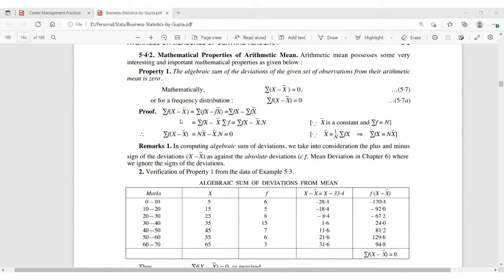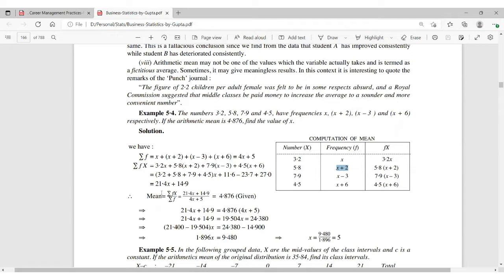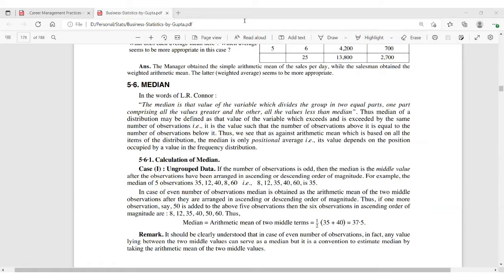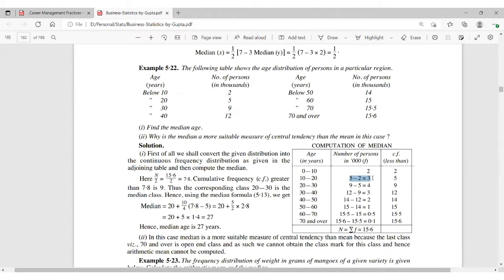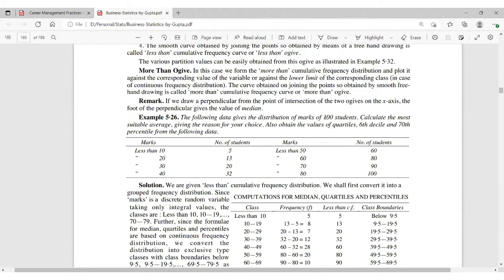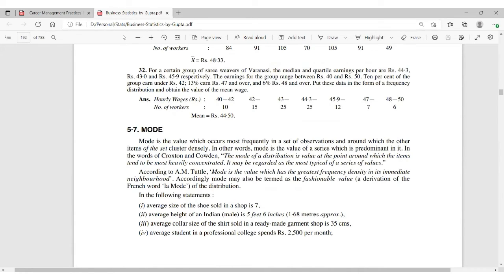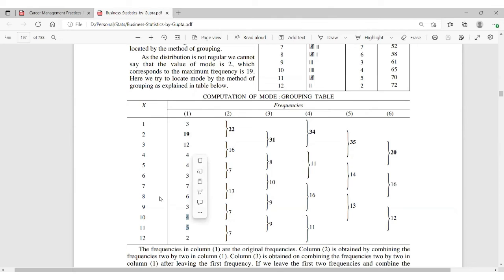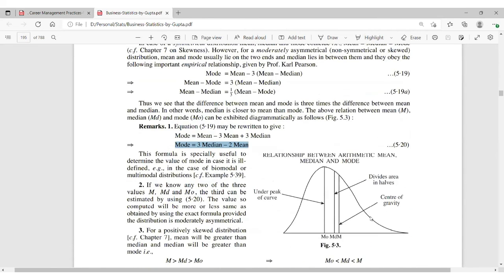MPH (Masters in Public Health) - 1st Year Online Video Tutorial by AIHMS - Class 5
Online Video Tutorial of "Bio Statistics (Medical and Health Statistics)"